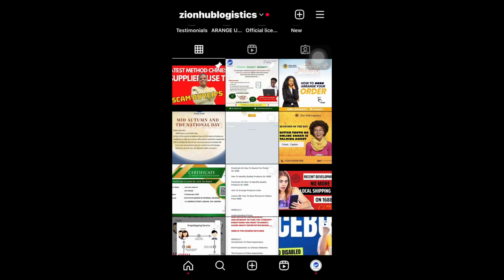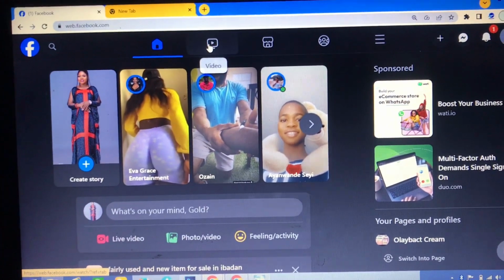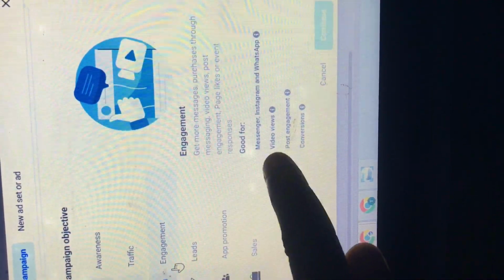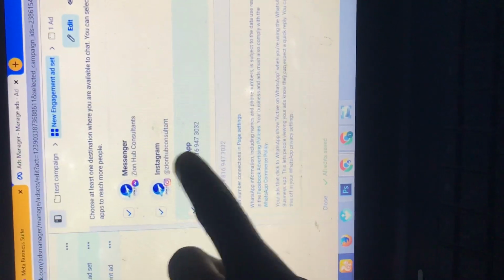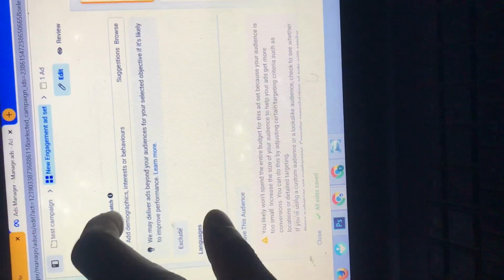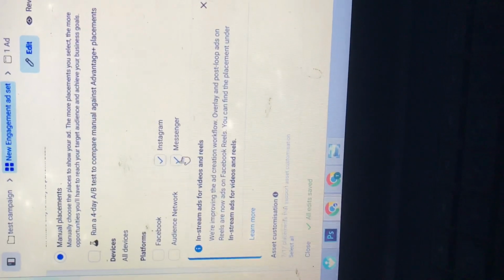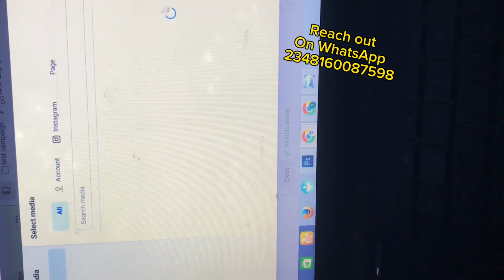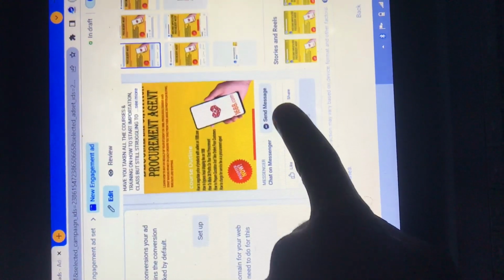HOW TO RUN INSTAGRAM ADS FOR BEGINNER TO PRO 2024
𝐋𝐢𝐧𝐤 𝐓𝐨 𝐎𝐮𝐫 𝐓𝐫𝐚𝐢𝐧𝐢𝐧𝐠𝐬:
𝐡𝐭𝐭𝐩𝐬://𝐬𝐞𝐥𝐚𝐫.𝐜𝐨𝐦/𝐦/𝐙𝐢𝐨𝐧𝐡𝐮𝐛𝐥𝐨𝐠𝐢𝐬𝐭𝐢𝐜𝐬

How To Create Instagram Ads for Beginners (Step by Step)

In this video, I will show you how to run ads on Instagram.
I will show you exactly how to create Instagram ads through Facebook Ads Manager. Instagram is one of the fastest-growing social media platforms in the world. Take advantage of video and story ads to increase conversion rates.

TELEGRAM PREMIUM GROUP

direct whatsapp  ➜ wa.link/b4ypyj